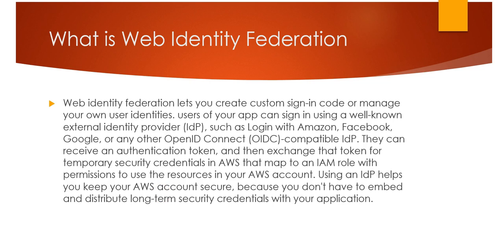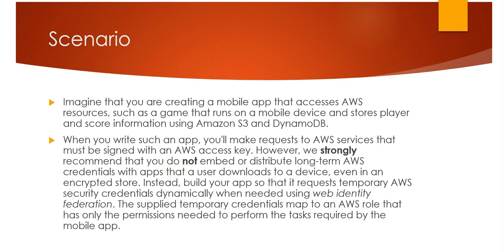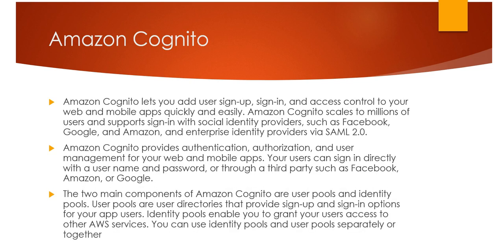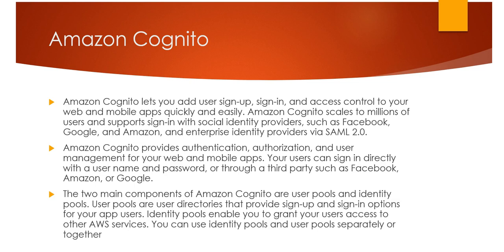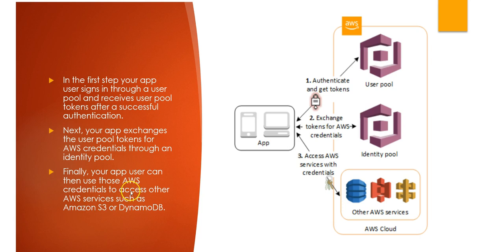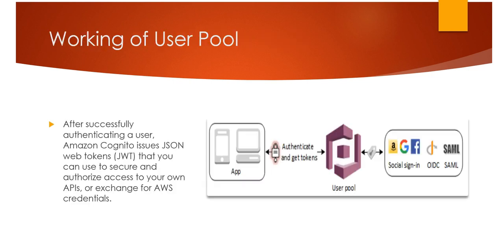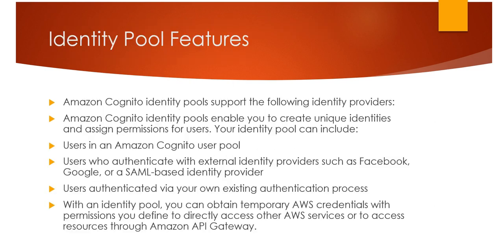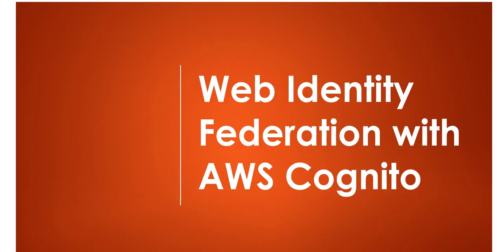Web Identity Federation with AWS Cognito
aws tutorial for beginners to pass aws certification